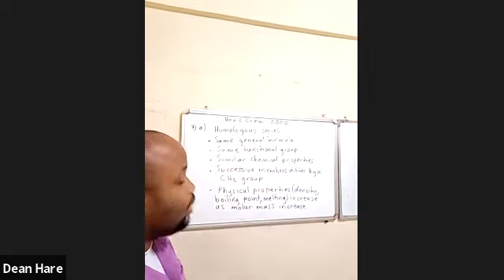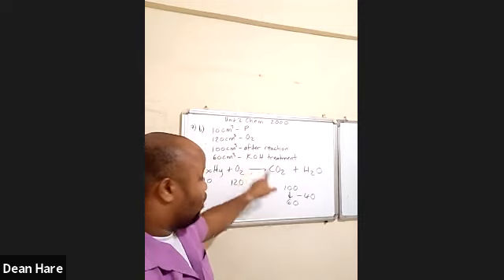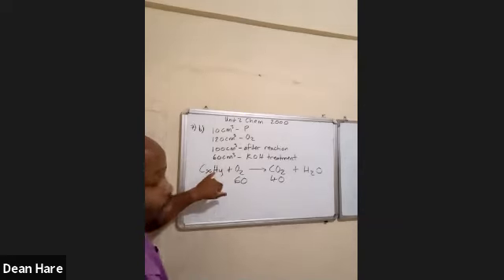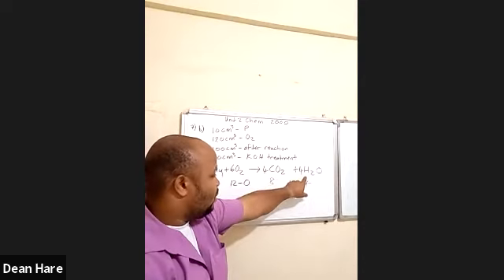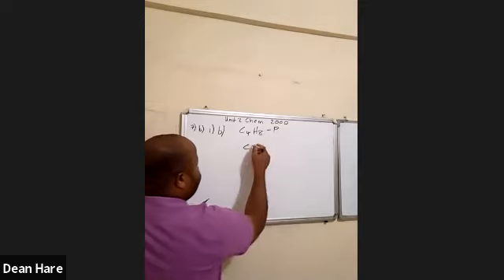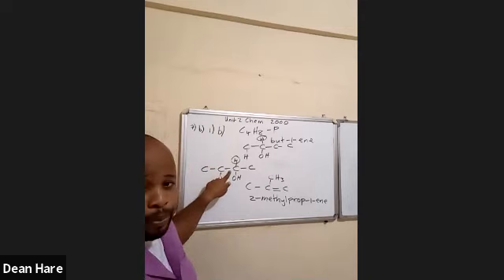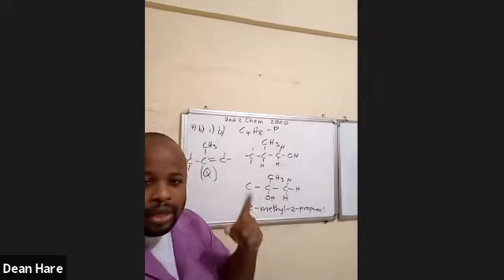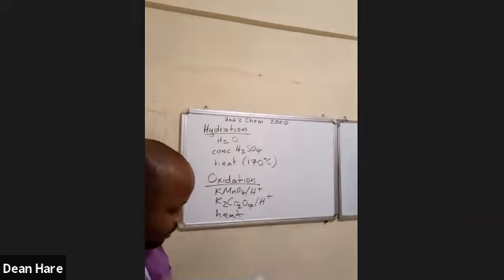Cape unit 2 paper 2, 2000. Q7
A) Most organic compounds can be placed in 'homologous series.' State TWO properties of a homologous series.

B) A mixture of 10 cm3 of a gaseous hydrocarbon, P, and 120 cm3 of oxygen (excess) was exploded. The volume after explosion was 100 cm3 and this was reduced to 60 cm3 on treatment with KOH. (Assume all measurements were made at the same temperature and pressure)

P is isomeric with compound Q. Isomer Q on hydration produces two compounds of molecular formula C4H10O. One of these undergo ready oxidation, while the other resists oxidation.

Deduce
i) a) The molecular formula of P and the Homologous series to which it belongs

b)
The name and displayed formula off the isomer Q giving two reasons for your sneer

c) the displayed formulae of the isomers of formula C4H10O

ii) Suggests the reagents and conditions needed for the:

A) hydration of Q (3marks)
B) oxidation of the compound.  C4H10O (2 marks)